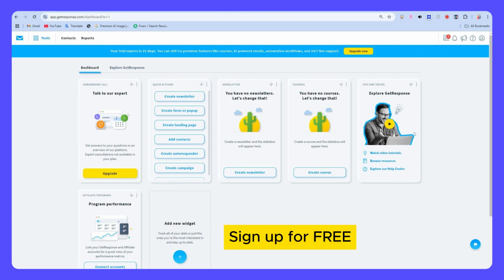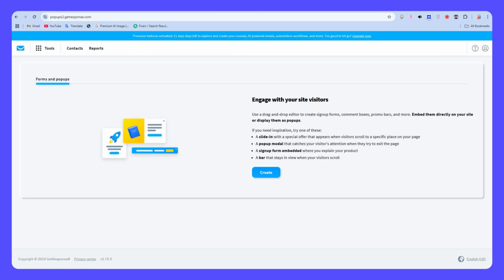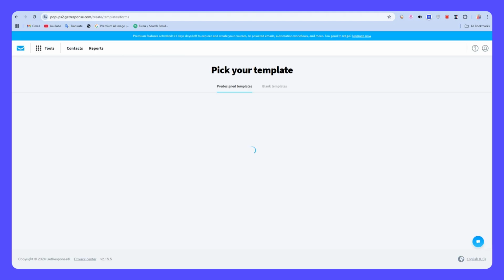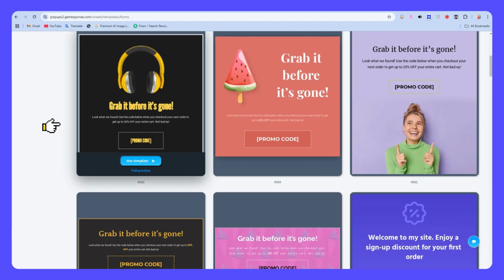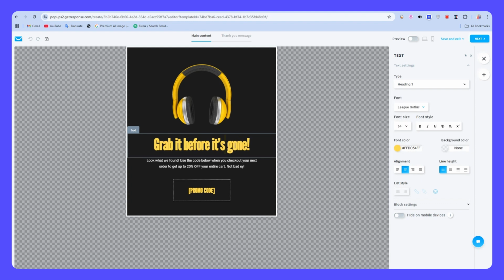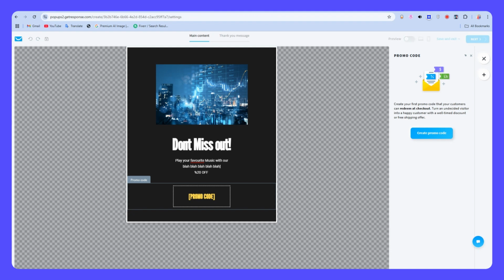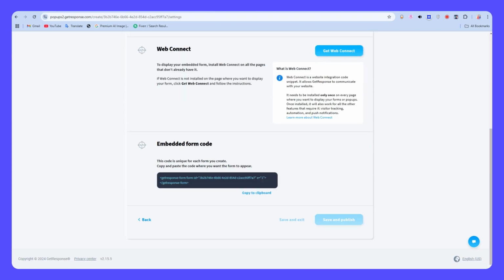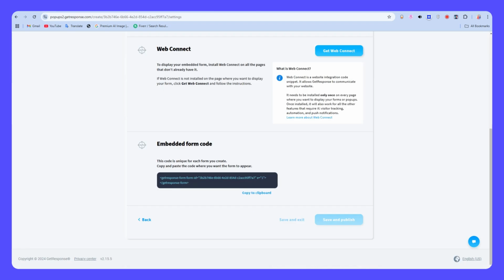How To Create A Form On GetResponse | Easy and Quick Tutorial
A Quick Guide On How To Create A Form On GetResponse.

To those who dont Know GetResponse:

GetResponse is an all-in-one marketing platform that helps businesses of all sizes grow their audience, engage with them, and increase sales. It offers tools for:
Email marketing: Create mailing lists, send emails, and use autoresponders to automate email sends

Marketing automation: Automate marketing campaigns

Webinars: Host webinars

Sales funnels: Create sales funnels

Website building: Create websites that look good on all devices using responsive templates

GetResponse offers a free account with a 30-day trial of premium features. Users can upgrade to a paid account at any time.